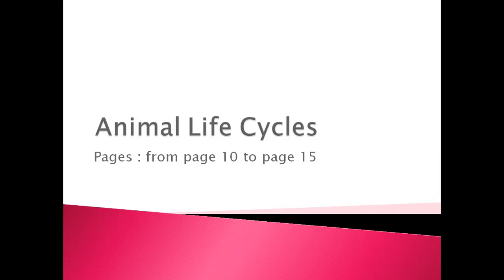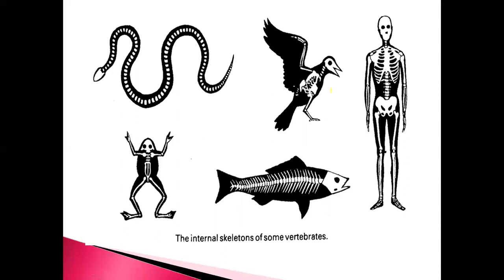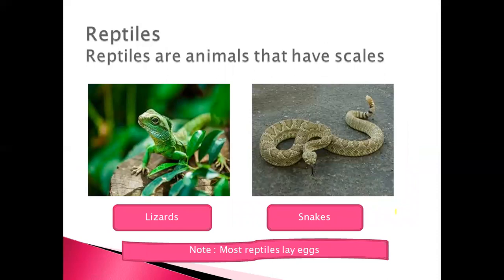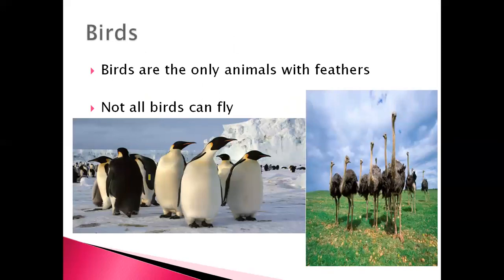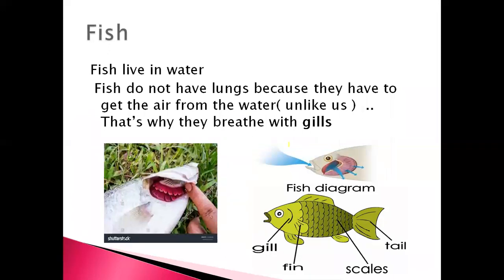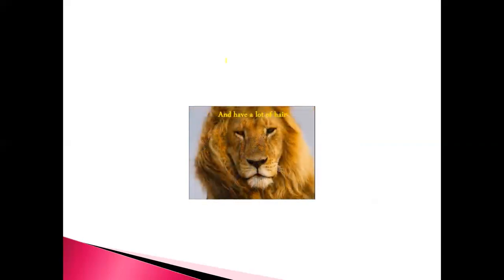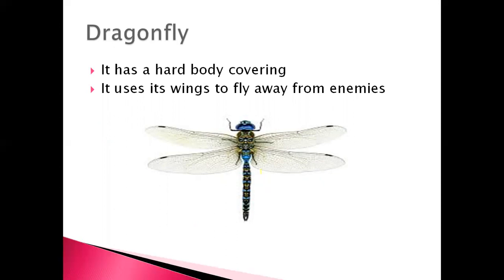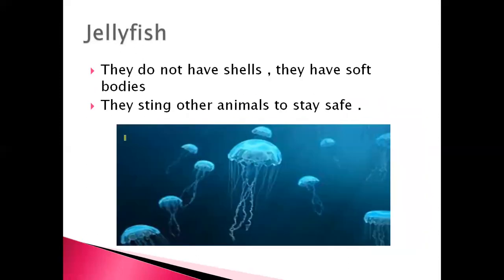Animal life cycles / ٢ science